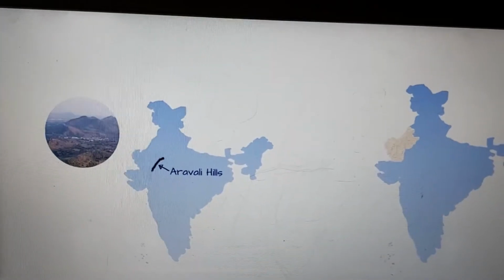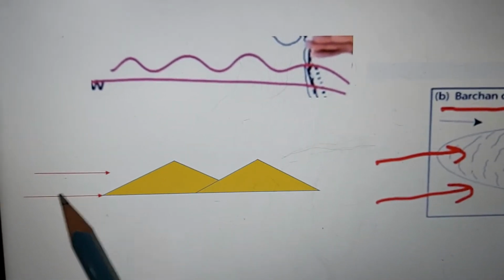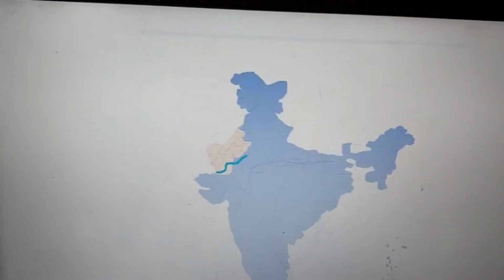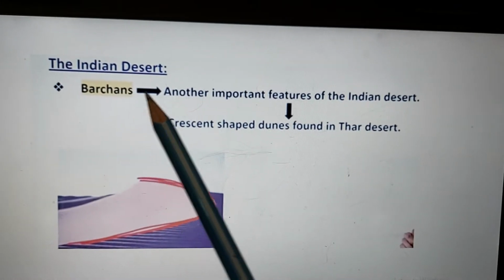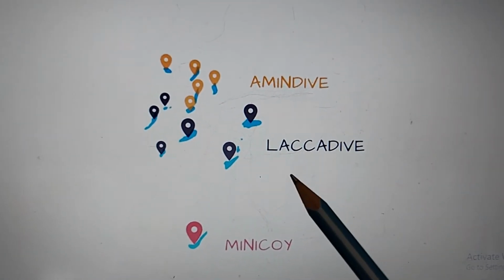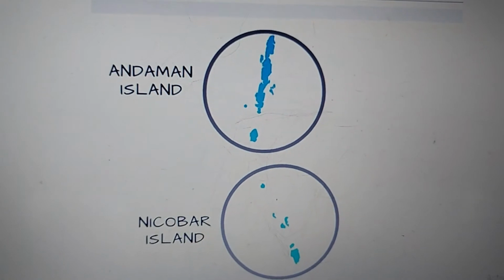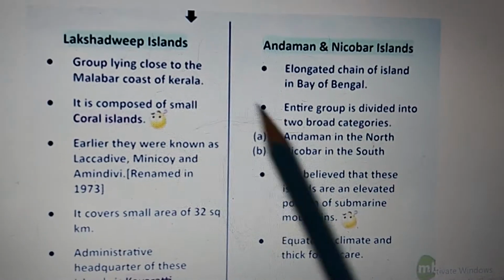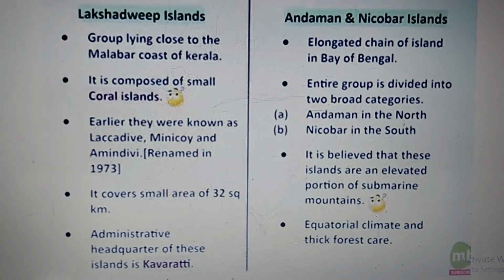Physical features of India 9